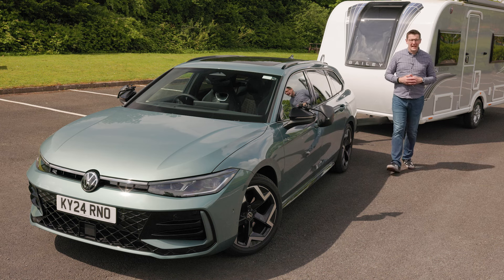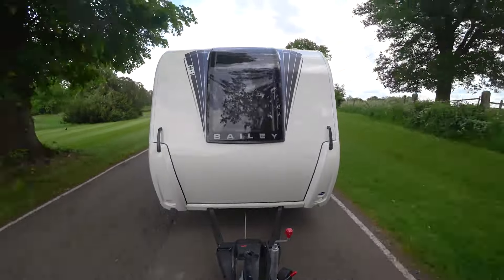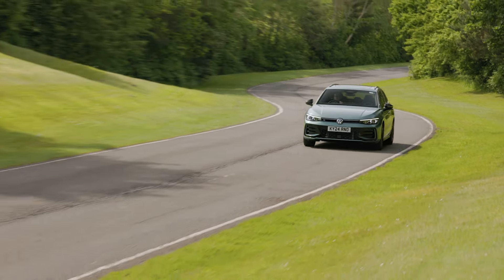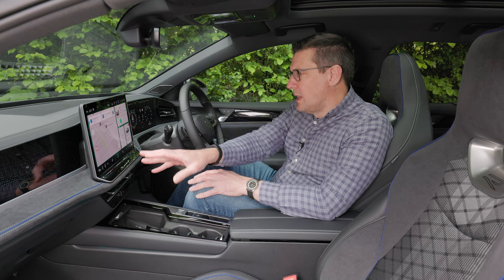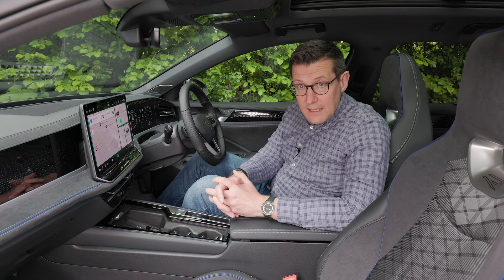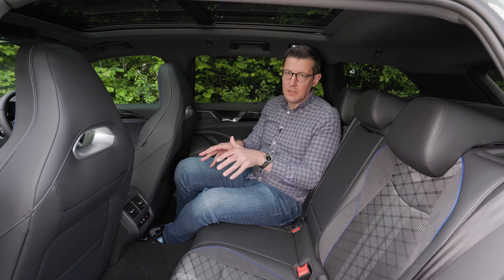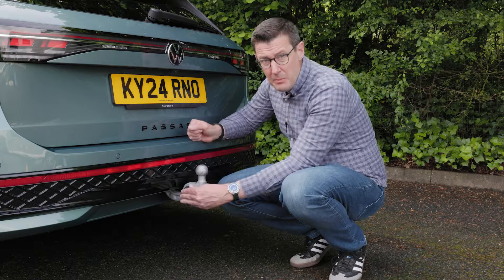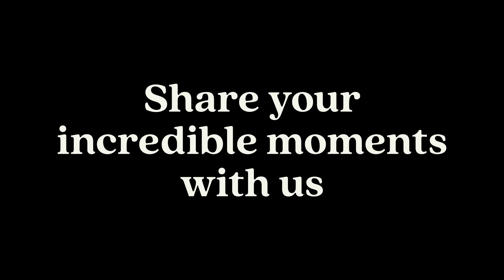2024 Volkswagen Passat tow car review: Camping & Caravanning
David Motton puts the petrol engined Volkswagen Passat Estate 1.5 eTSI R-Line to the test on tow.

Join the Camping and Caravanning Club and get access to:
• Great prices on ferry crossings